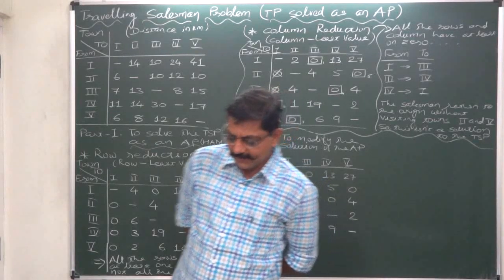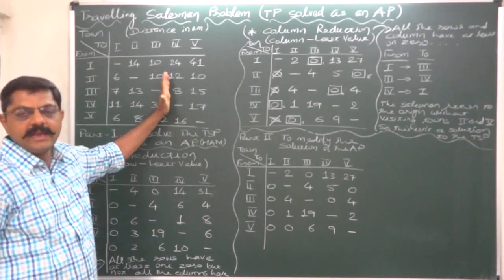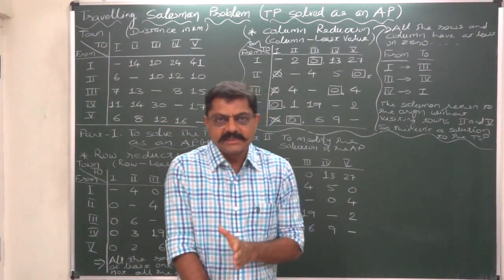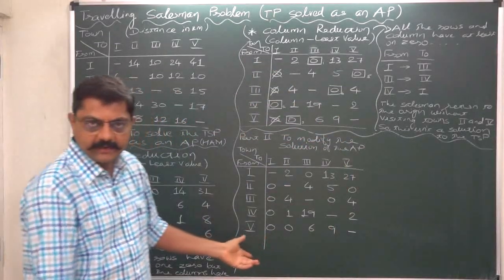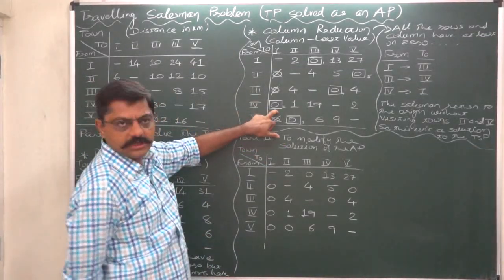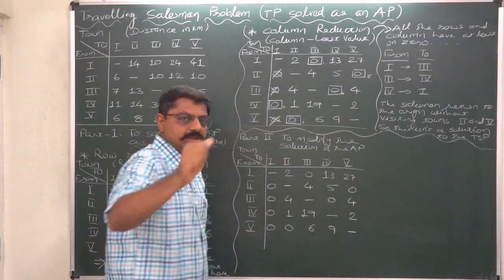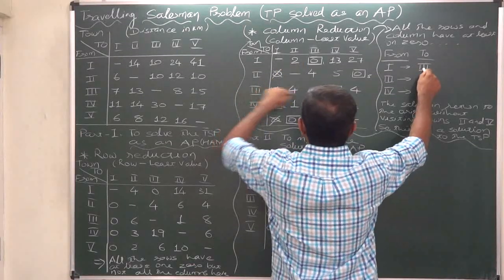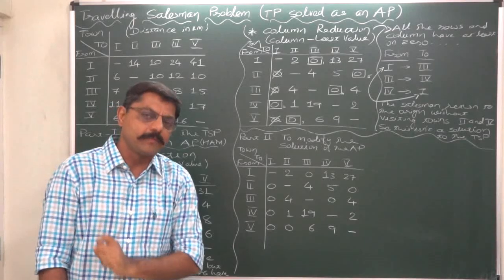Travelling Salesman Problem - 2 - Imp Exam Problem - Short-Cut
This is the Shortest possible method of solving a Travelling Salesman Problem(TSP) in examination. I advise the viewers first to learn the Hungarian Assignment Method (HAM) of solving Assignment Problem visiting my YouTube channel, there is a playlist on Assignment Problems which contains lectures explaining HAM through variety of examples @

Travelling Salesman Problem (TSP):
Case/Problem:
Solve the following TSP for the minimum possible distance where the salesman must visit each town only once before returning to the origin, town I.
Town - [Distance (in KM)]
To            I        II        III        IV        V
From
IV          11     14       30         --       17

How to solve a TSP?
Variety of methods have been suggested to solve a TSP and the method of solving a TSP as an AP is the easiest among them. The steps of solving a TSP are as follows:

Part -I
1) Write the TSP in the form of an AP and solve it as an AP for the optimal solution by the  HAM.

2) Check whether the OS obtained satisfy the  following conditions, particularly the first condition:
(i) The, after starting his/her journey from the 'origin', must return to the 'origin' only after visiting each town/city/point/center (only) once. (i.e. each town is to be visited once and then only he should return to the 'origin')

(ii) To complete the journey with minimum possible distance/time/cost.

If the optimal solution of the AP also satisfies the first condition, it is also proved to be the optimal solution of the TSP. But, if it doesn't satisfy the first condition, we have to modify it to arrive at the optimal solution of the TSP.

To modify the obtained solution, we just have to make assignment to the opportunity cost(s) immediately higher than '0' until we get a solution satisfying the condition of visiting every town/center (only) once before returning to the ;origin'. We can say that during the whole process of solving a TSP we just follow the  steps of HAM of solving AP and this uniqueness of this process makes this technique of solving a TSP makes it eh easiest way.